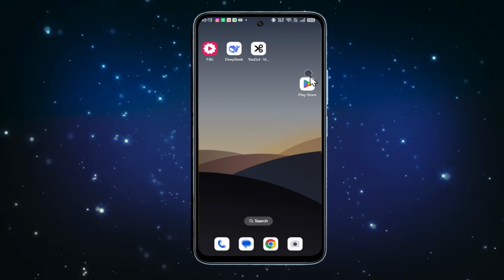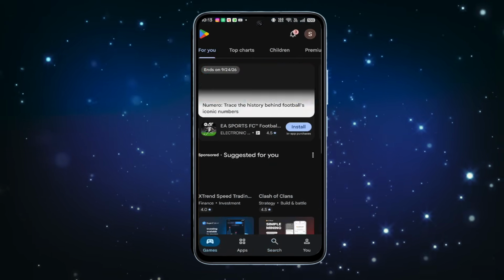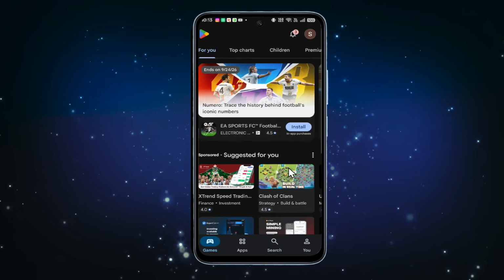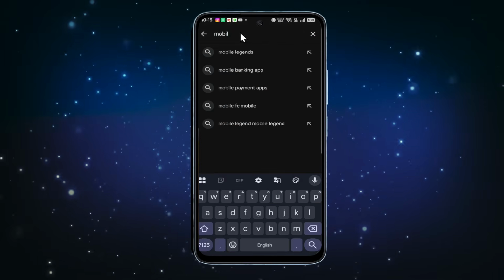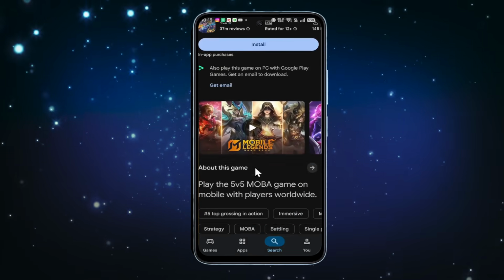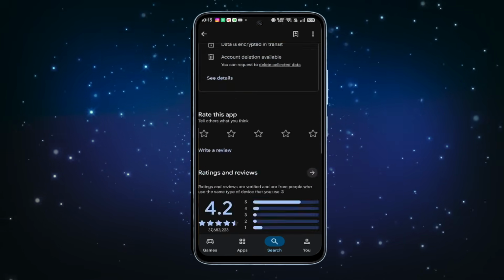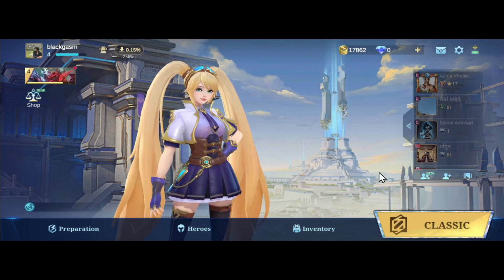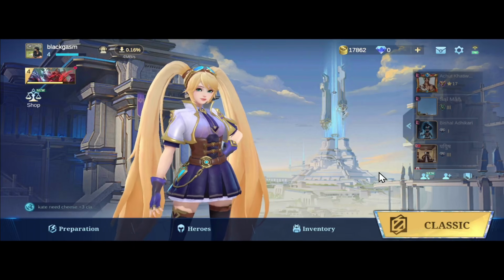How to Download Mobile Legends Bang Bang on Android | MLBB Download Tutorial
Learn how to download Mobile Legends Bang Bang on Android with this comprehensive tutorial. Whether you're new to the game or looking to reinstall, this guide walks you through each step of downloading MLBB on your Android device. Discover how easy it is to install Mobile Legends, ensuring you're ready to jump into the action as quickly as possible. The video covers downloading, installing, and setting up Mobile Legends efficiently. Don't miss out on joining the MLBB community — watch till the end to download the game today!